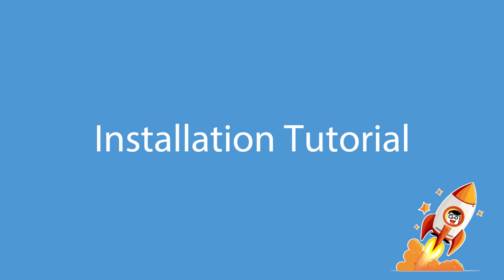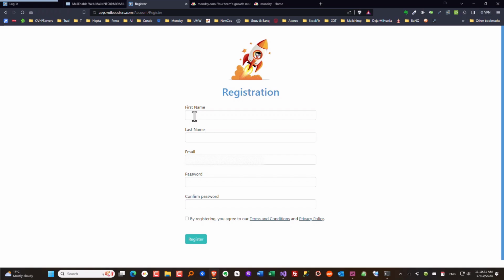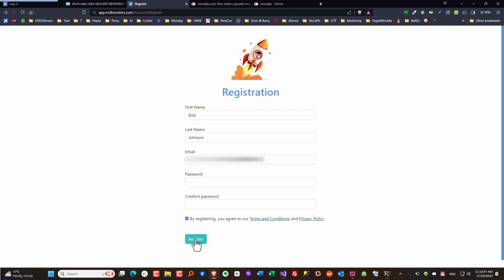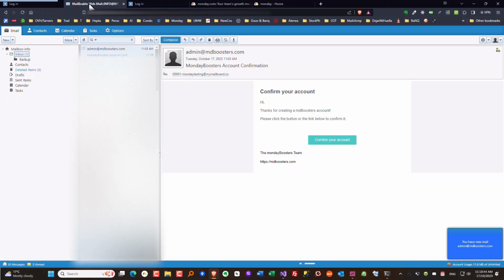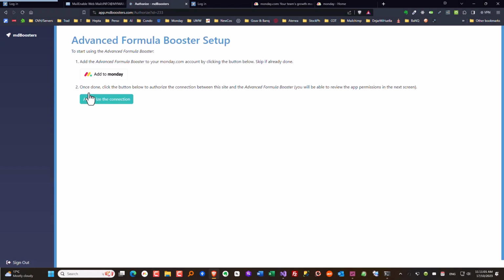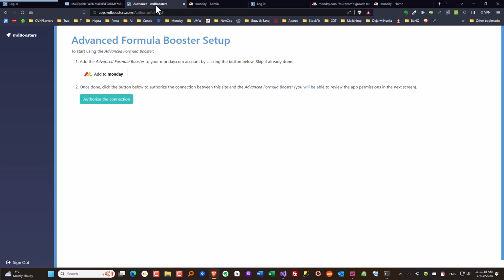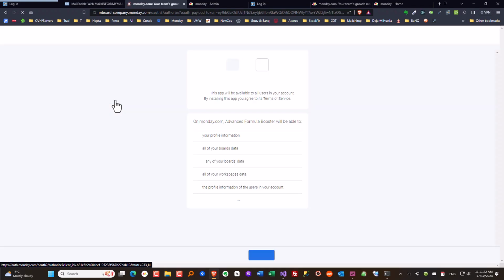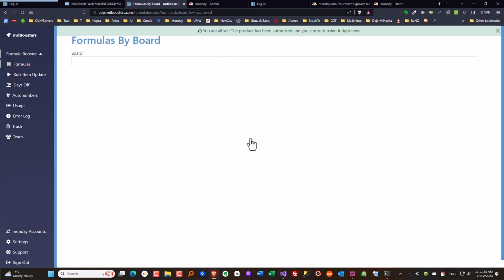Installation Tutorial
This tutorial details all the steps necessary to run the Advanced Formula Booster in your monday.com account.

0:00 How to create an account at
0:39 Install the app in your monday.com account
1:05 Authorize the connection between the app and